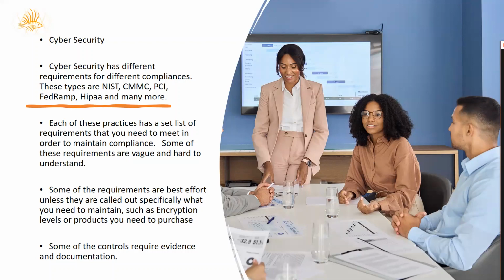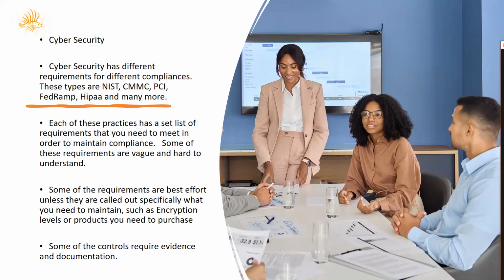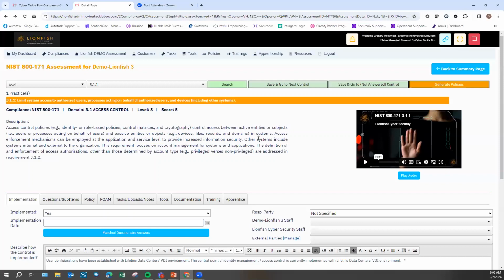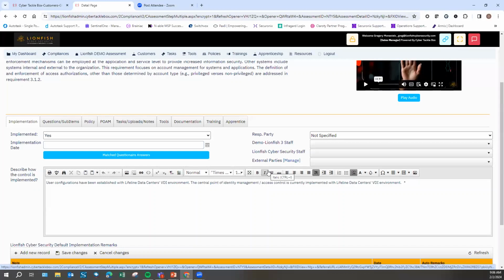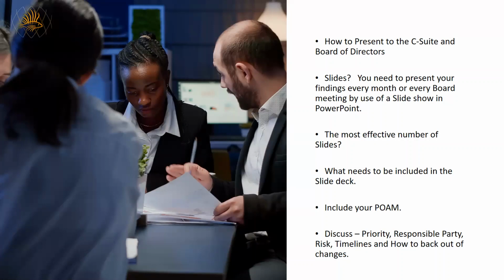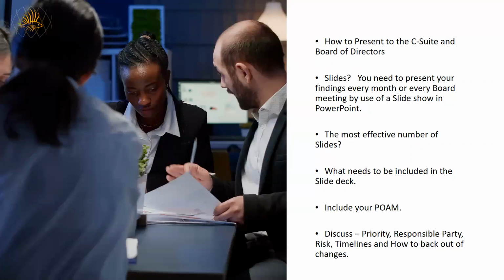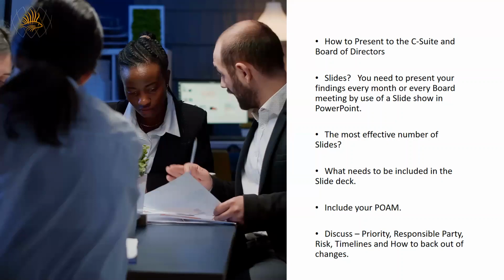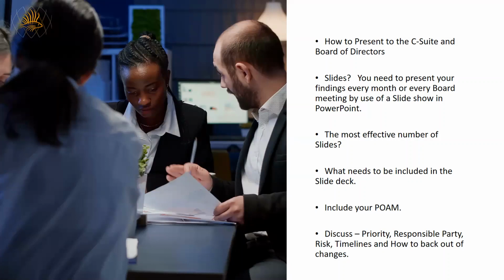Module 6 C Suite and Board of Directors Reporting on Cyber Security